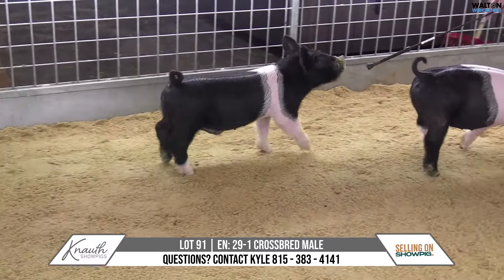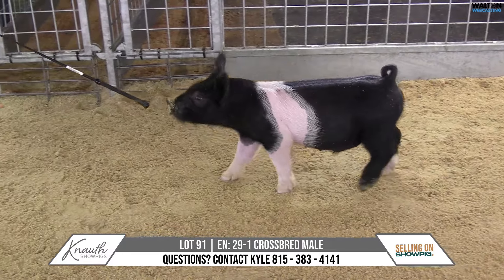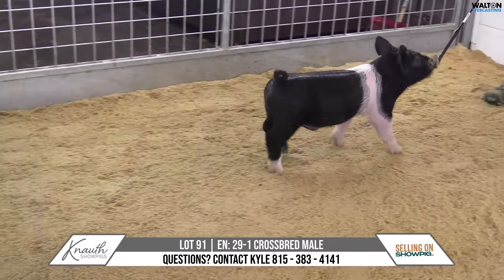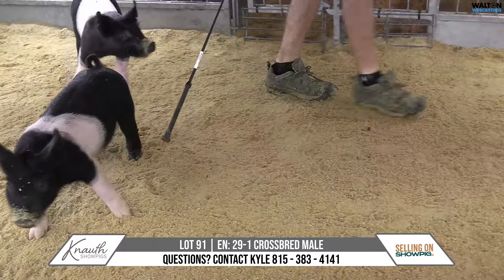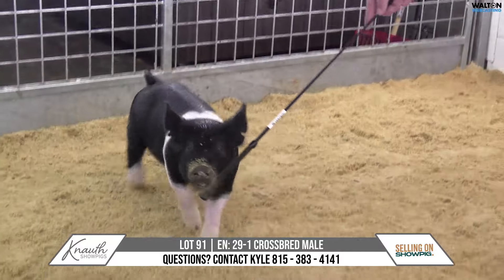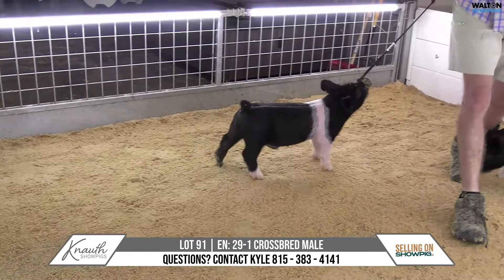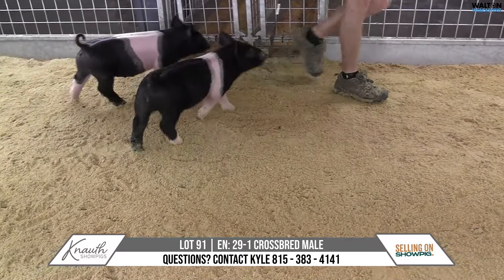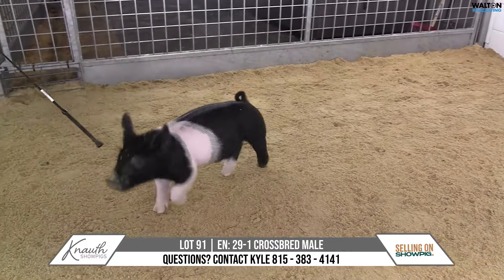Lot 91 Knauth 07-22-2024